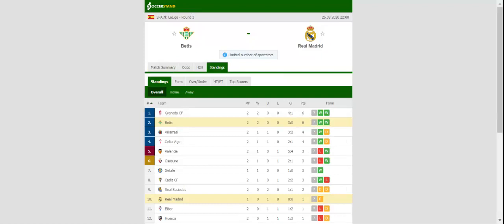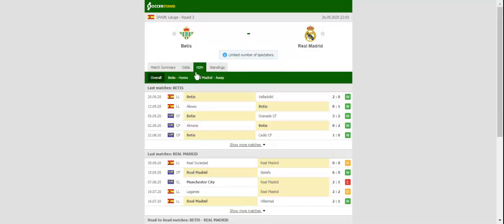BETIS VS REAL MADRID PREDICTION & BETTING TIPS - 26/09/2020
2021 college football predictions,
2019 college football predictions,
2020 ncaa football predictions,
nc state football predictions 2020,
2020 nebraska football predictions,
2020 uga football predictions,
10 football predictions 2020,
football songs,
football vines,
football skills,
football daily,
football games,
football khela,
football live,
football pump up,
football anime,
football analysis,
football asmr,
football agility drills,
football american,
football academy,
football anthem,
football boots,
football big hits,
football bloopers,
r/b football,
f c b football,
mattyb football,
s.a.b football,
football chants,